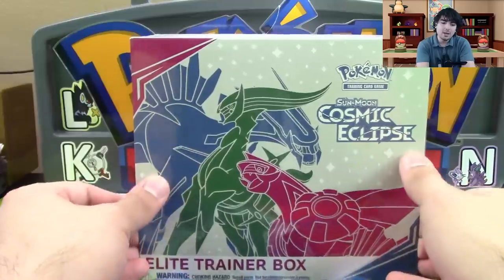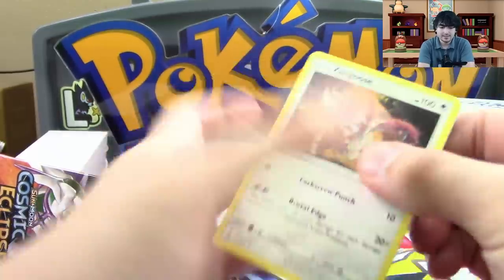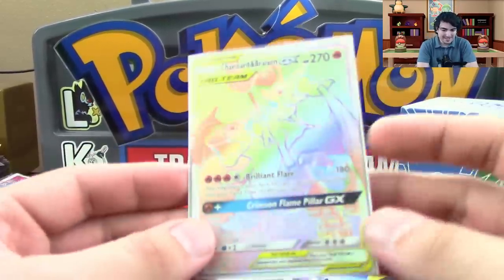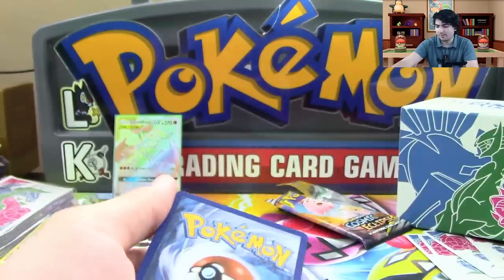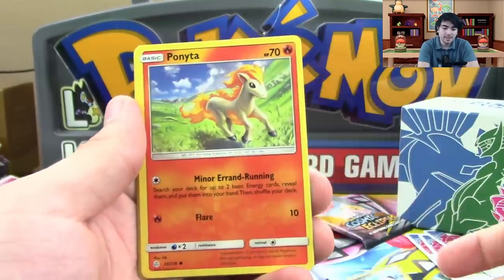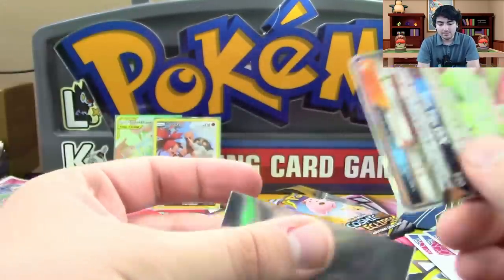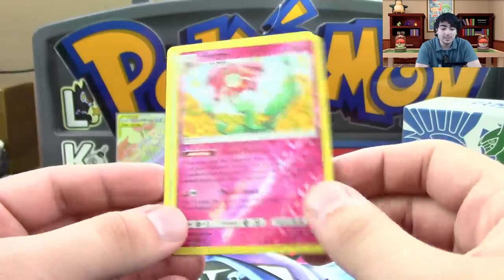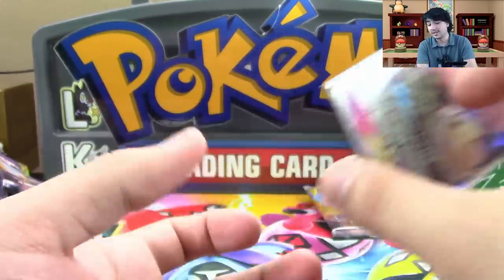WE PULLED IT! POKEMON COSMIC ECLIPSE ELITE TRAINER BOX OPENING!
WE OPENED A COSMIC ECLIPSE ELITE TRAINER BOX OF POKEMON CARDS AND PULLED THE HOLY GRAIL OF THE SET!

$10- Poke Dexter
$10- Buckwheat
$10- Matt L.
$10- Lazbreath